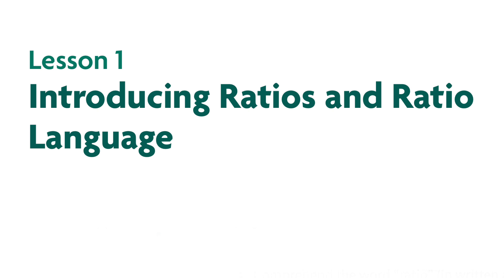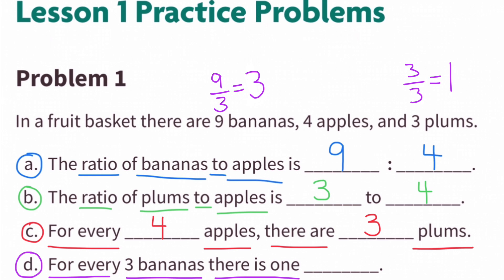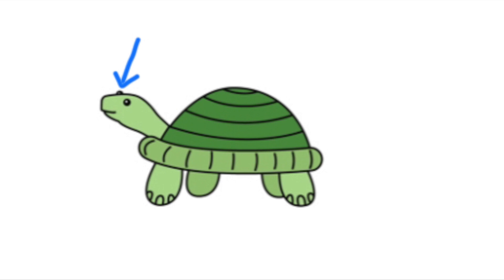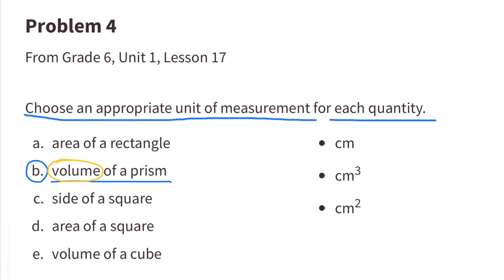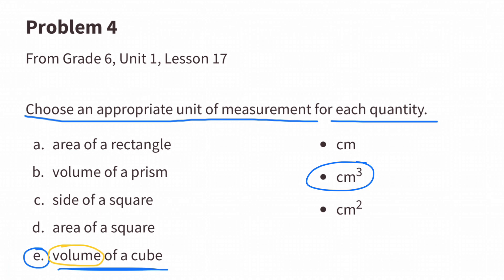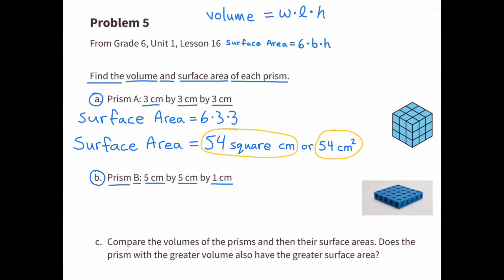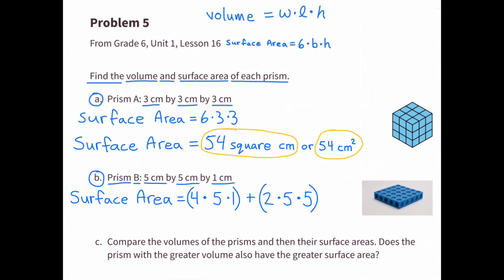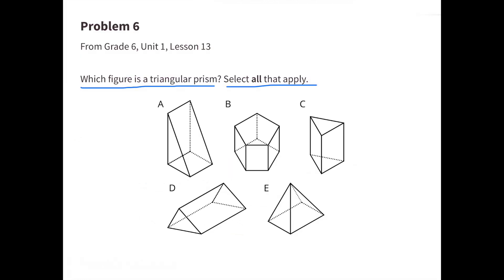😉 6th Grade, Unit 2, Lesson 1 "Ratios and Ratio Language" Illustrative Math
😉 Support for teachers and parents. 6th Grade Illustrative Math: Unit 2, Lesson 1 "Ratios and Ratio Language" Review and Tutorial. Search 621math to find this lesson fast!

IM Math 6.2.1. and OUR Math 6.2.1. "Ratios and Ratio Language" Practice Problems.